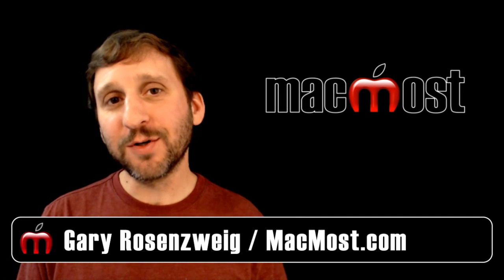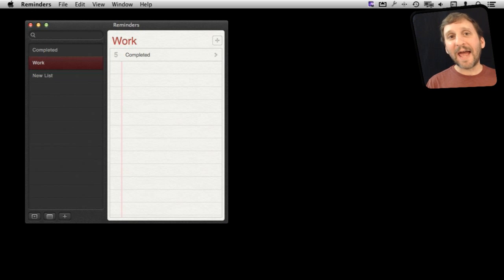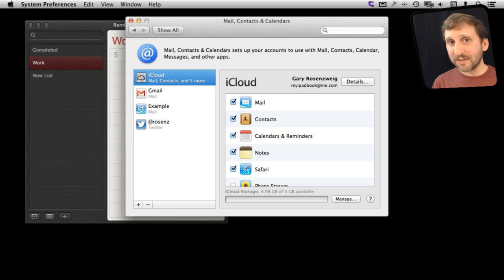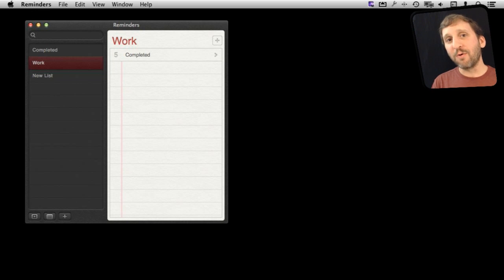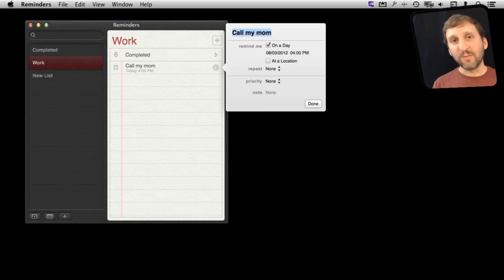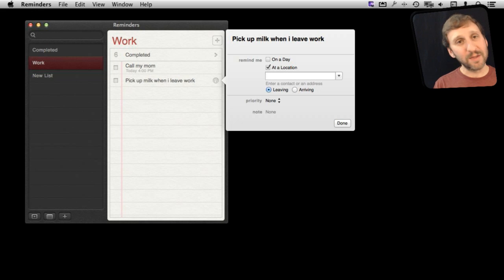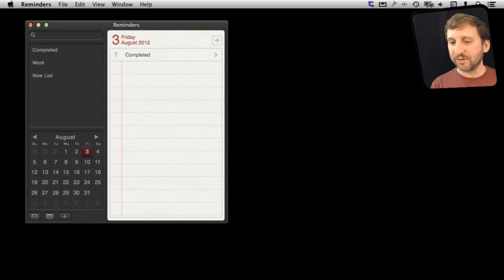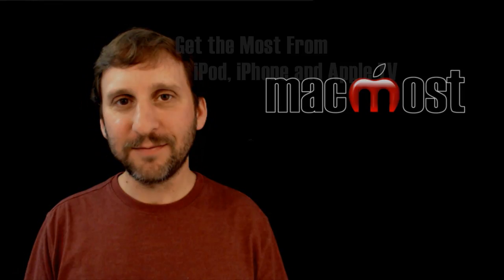Using Reminders in OS X (MacMost Now 745)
The new Reminders app lets you create quick little notifications to remind you to do things at specific times, locations, or just to add to your to-do list. The reminders sync with iCloud to your other Macs and iOS devices.